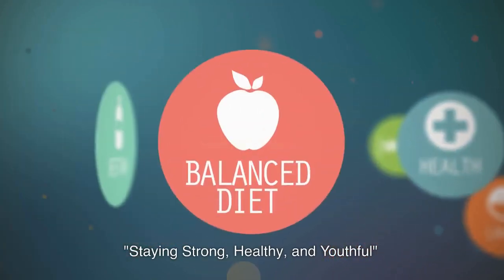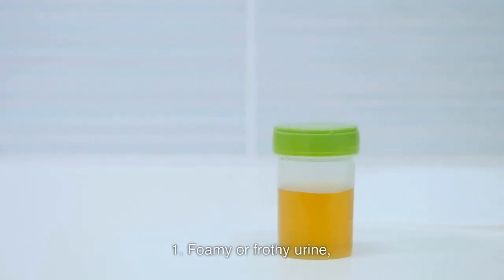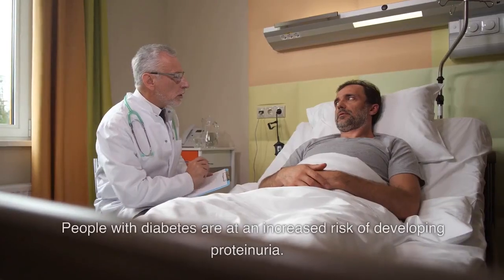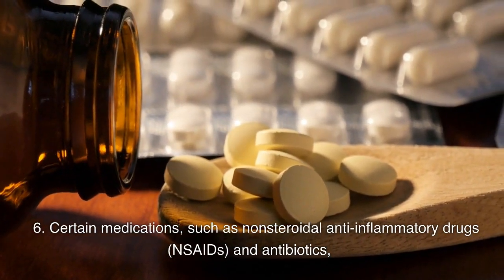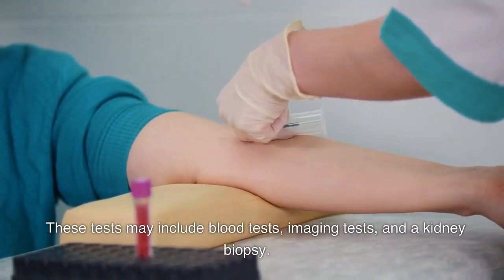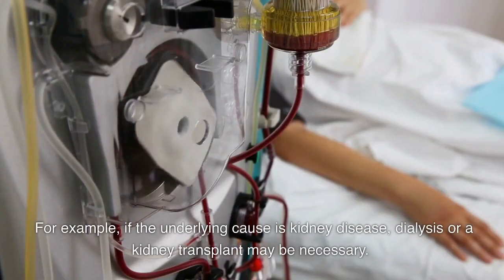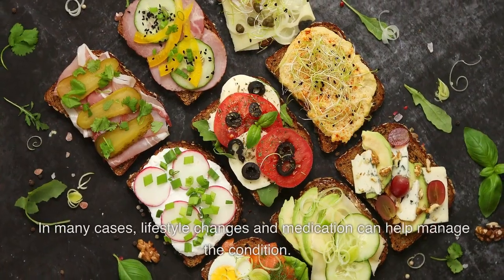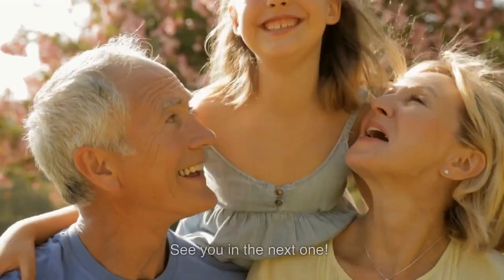Proteinuria | Protein in Your Pee? Why You Should Take It Seriously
In this video, we discuss everything you need to know about proteinuria, a medical condition where protein is present in the urine. We cover the symptoms, causes, diagnosis, treatment options, and prevention of proteinuria. If you or someone you know is experiencing symptoms of proteinuria, this video will provide valuable information and resources.

Part 1. Symptoms of Proteinuria
In many cases, proteinuria does not cause any noticeable symptoms. However, in some cases, individuals may experience:

Foamy or frothy urine
Swelling in the hands, feet, or face
Fatigue

Part 2. Causes of Proteinuria
Proteinuria can be caused by a variety of underlying health conditions.

1. Kidney Disease
Kidney disease is one of the leading causes of proteinuria. When the kidneys are not functioning properly, they may leak protein into the urine.

2. Diabetes
People with diabetes are at an increased risk of developing proteinuria.

3. High Blood Pressure
High blood pressure can also cause proteinuria. When the blood vessels in the kidneys become damaged due to high blood pressure, protein may leak into the urine.

4. Other Causes
Other less common causes of proteinuria include:

Multiple myeloma
Amyloidosis
Sarcoidosis
Rheumatoid arthritis
Certain medications, such as nonsteroidal anti-inflammatory drugs (NSAIDs) and antibiotics

Part 3. Diagnosis of Proteinuria
If you are experiencing symptoms of proteinuria or are at risk of developing the condition, your healthcare provider may recommend a urine test to check for protein levels.

Part 4. Treatment of Proteinuria
The treatment for proteinuria will depend on the underlying cause of the condition. In some cases, no treatment may be necessary if the condition is mild and not causing any noticeable symptoms. However, if the underlying cause is more serious, treatment may be necessary.

1. Medications
Medications may be prescribed to treat underlying health conditions that are causing proteinuria.

2. Lifestyle Changes
In addition to medication, lifestyle changes may be recommended to help manage proteinuria.

Eating a healthy diet
Exercising regularly
Quitting smoking
Limiting alcohol intake

3. Medical Procedures
In some cases, medical procedures may be necessary to treat proteinuria. For example, if the underlying cause is kidney disease, dialysis or a kidney transplant may be necessary.

Part 5. Prevention of Proteinuria
There are several steps you can take to help prevent proteinuria:

Control your blood sugar levels if you have diabetes
Manage your blood pressure if you have high blood pressure
Avoid overuse of NSAIDs and other medications that can cause kidney damage
Follow a healthy diet

Conclusion
Proteinuria is a common condition that can indicate underlying health problems. While many cases of proteinuria do not cause noticeable symptoms, it is important to consult with a healthcare provider if you experience any of the symptoms listed above.

The treatment for proteinuria will depend on the underlying cause of the condition. In many cases, lifestyle changes and medication can help manage the condition. However, more serious cases may require medical procedures such as dialysis or a kidney transplant.

To help prevent proteinuria, it is important to manage underlying health conditions such as diabetes and high blood pressure. Avoiding overuse of medications that can cause kidney damage and following a healthy diet can also help prevent proteinuria.

If you are concerned about proteinuria or are experiencing symptoms, it is important to speak with your healthcare provider for a proper diagnosis and treatment plan.